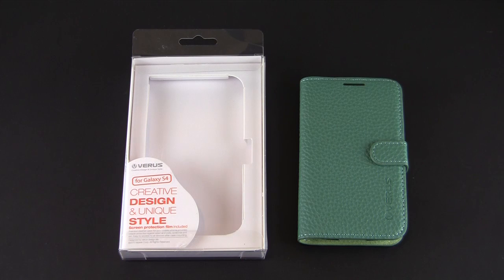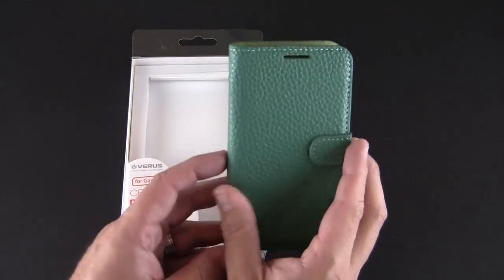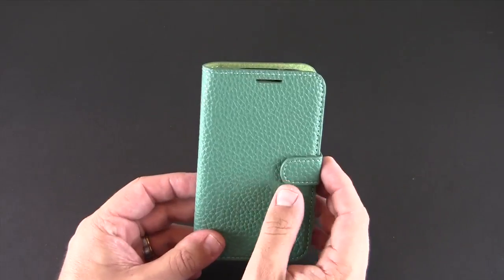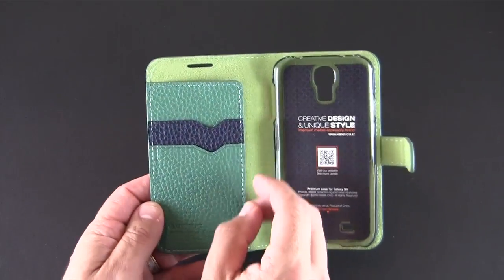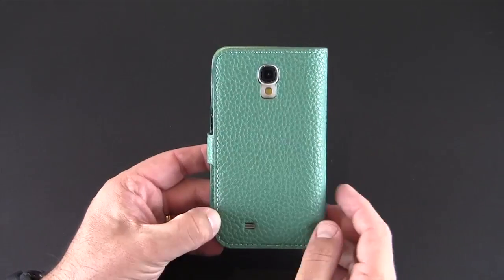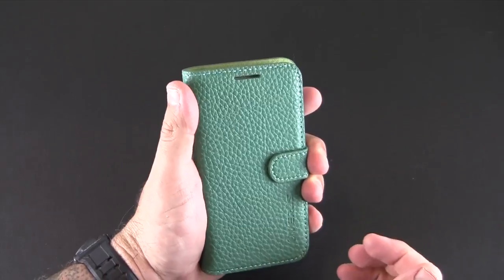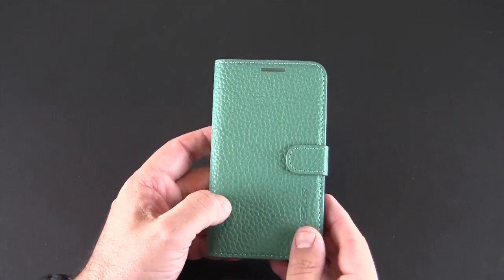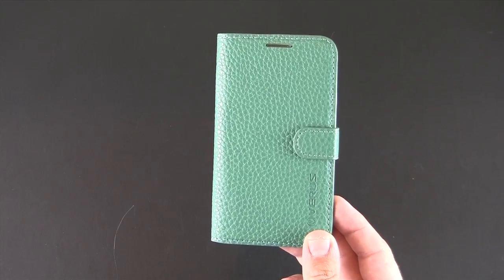Verus Samsung Galaxy S4 Leather Case Ople Diary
In this video I review the Verus Samsung Galaxy S4 Leather Case Ople Diary.

LINK to the product seen in this video